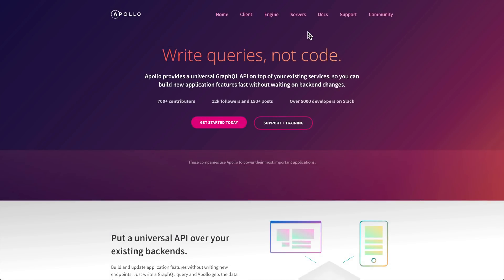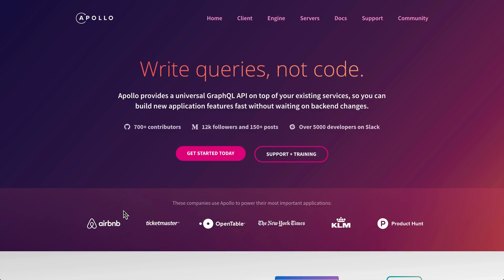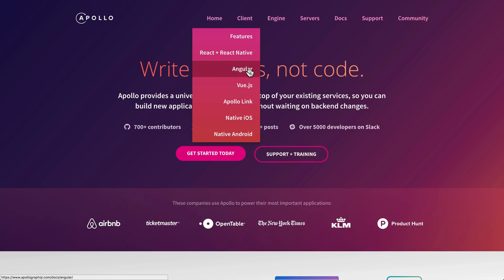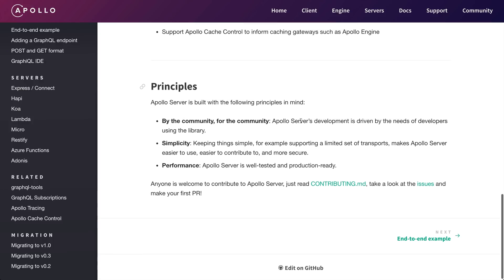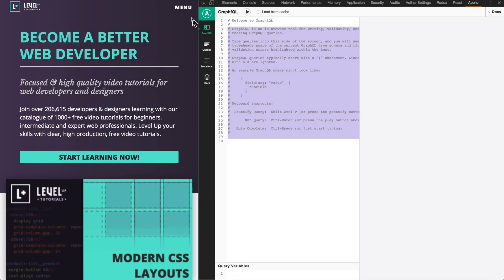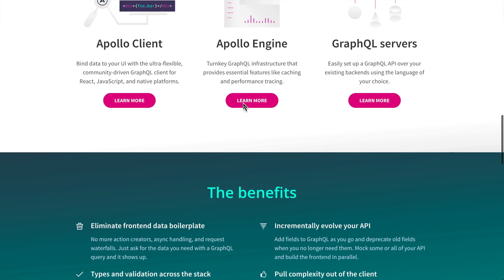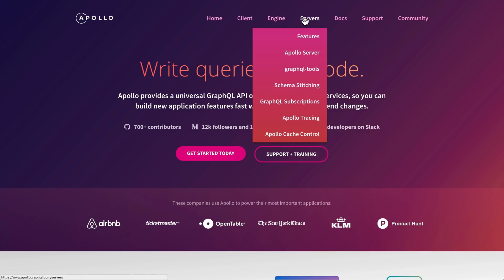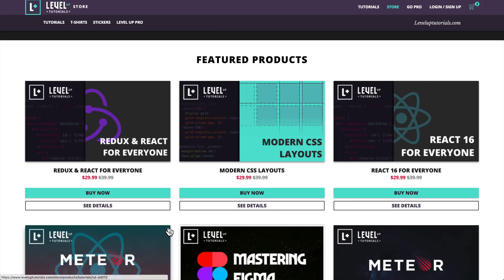What Is Apollo?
In this video, I answer What Is Apollo?

Apollo provides a universal GraphQL API on top of your existing services, so you can build new application features fast without waiting on backend changes.

Build and update application features without writing new endpoints. Just write a GraphQL query and Apollo gets the data for you.

Best of all, Apollo integrates with the technology you're already using, so you can add it a little bit at a time. It also works with the whole specification and all community GraphQL tools.